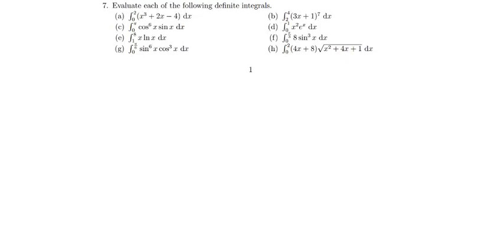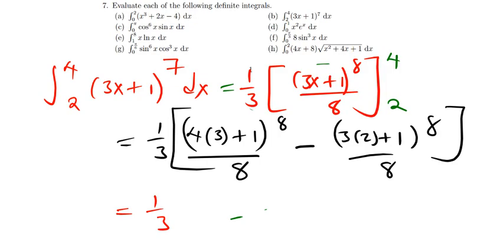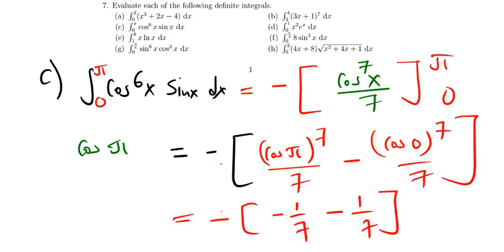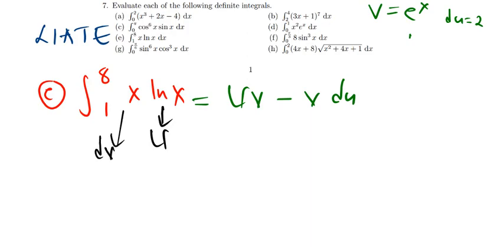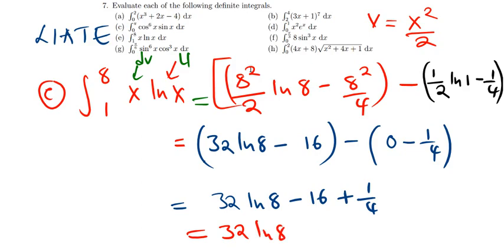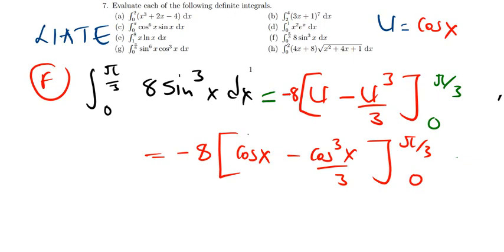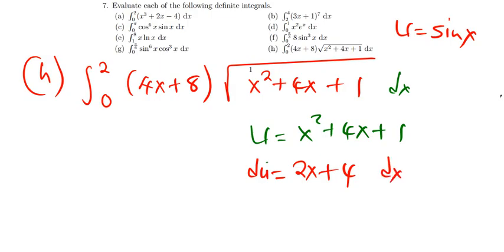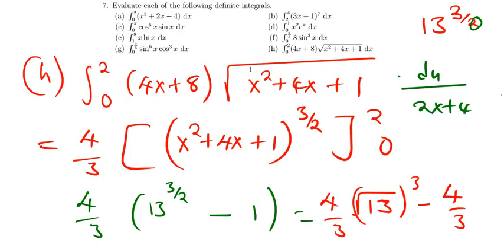Integration Practice Problems